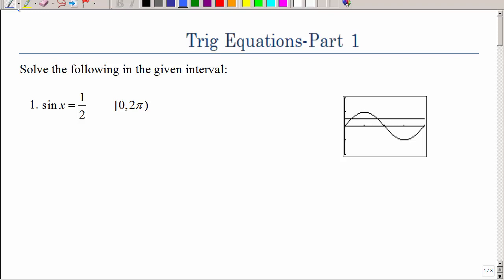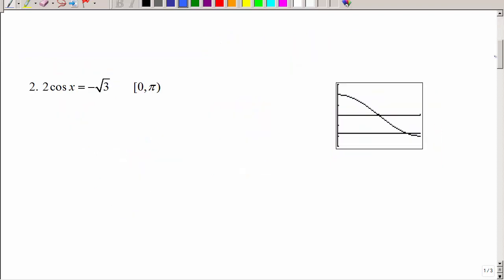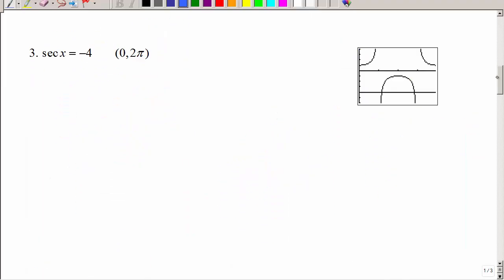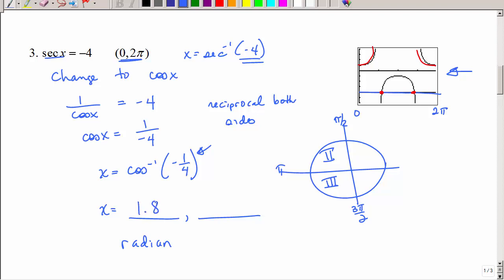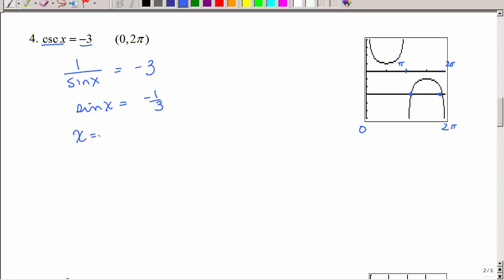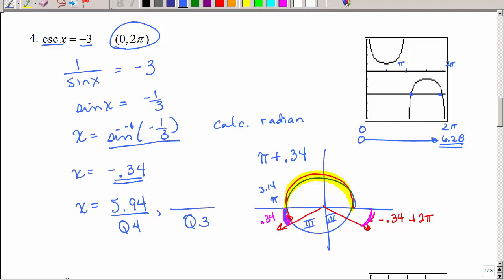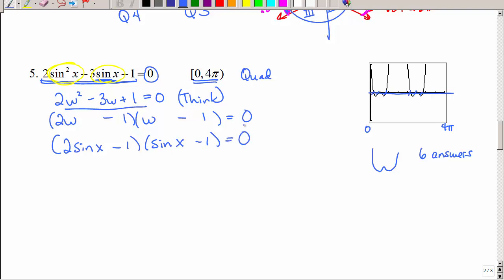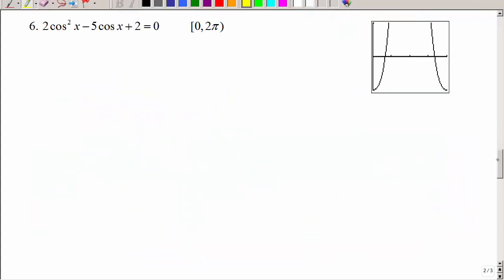Trig Equations-Part 1A